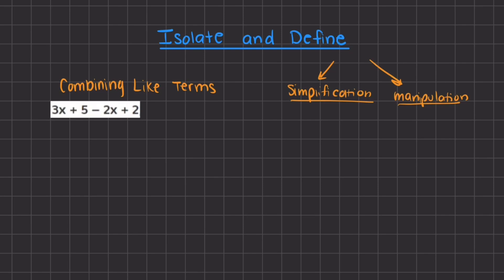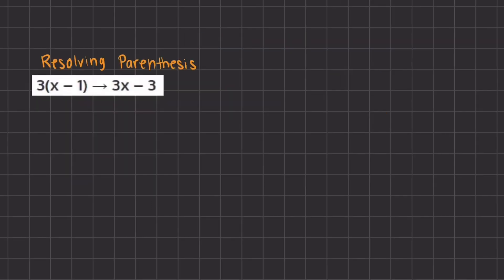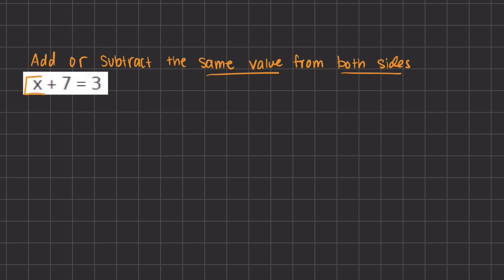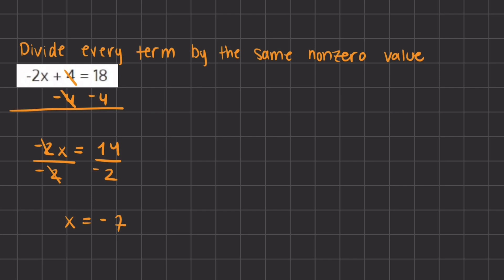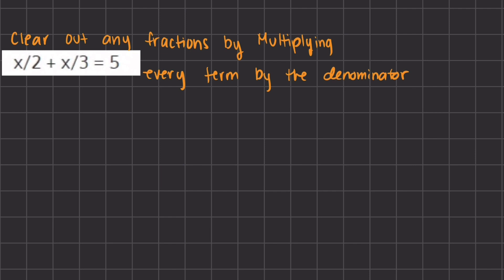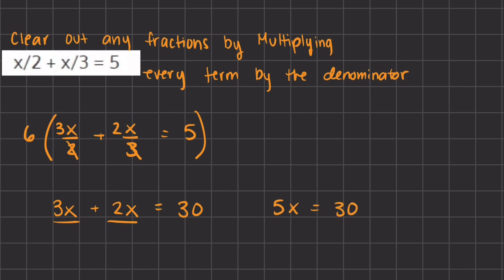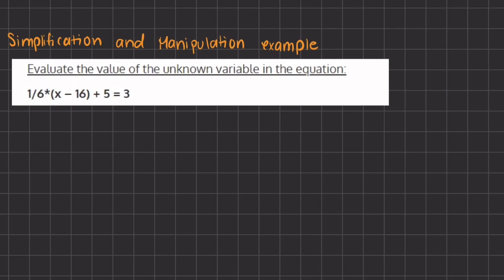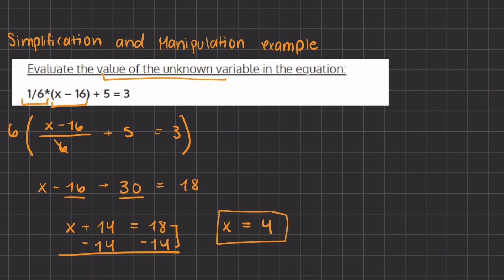Isolate and Define Variables General Video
Solving a linear equation means finding the value or values for the variable(s) that make the equation true.

Simplifying polynomials is the process of taking a complex expression with several variable terms, and possibly unresolved parentheses, and transforming it into its simplest form.

To simplify a polynomial, you need to do two things:
1) Combine Like Terms
This requires you to identify the terms that can be added or subtracted from each other. Like terms always have the same variable (with the same exponent) attached to them.

2) Rearrange the Terms in Descending Order
The last step is to organize the terms so that x is written in descending powers

Another method to solving a linear equation is Manipulation:
Examples of Manipulation are:
- Add or Subtract the same value from both sides
- Divide every term by the same nonzero value
- Clear out any fractions by Multiplying every term by the denominators
- Apply a function to both sides

In this video we will go over all the different methods written above and solve a practice problem that combines a few methods together.